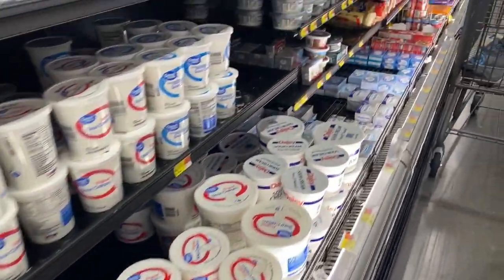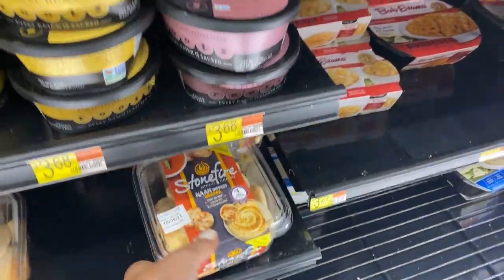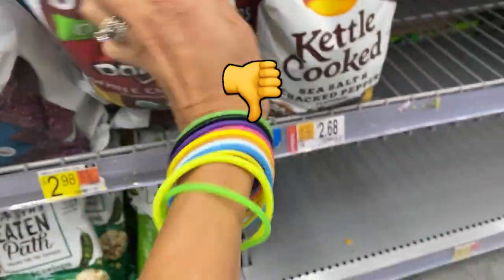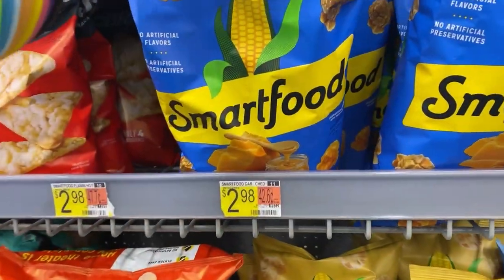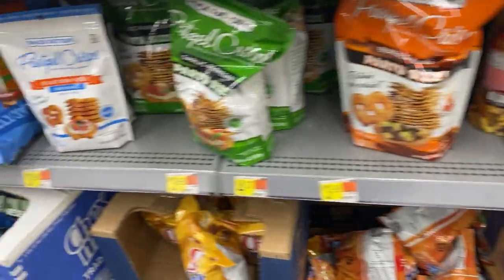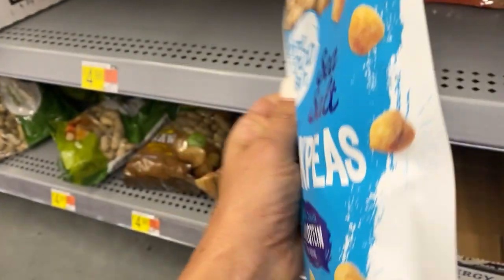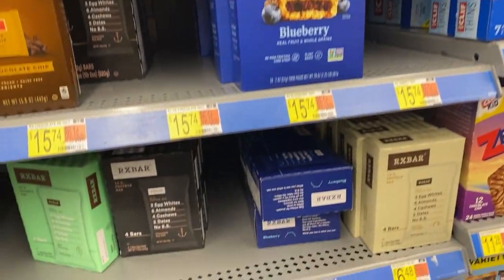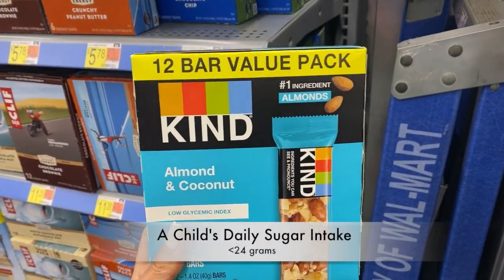Walmart grocery haul 2021 - Healthy choices with Dr Temple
School has started, time is short, and kids are hungry.  Families are looking for healthy snack options that don't cost a lot of money. I went on a shopping trip to Walmart! Let's see what snacks to buy and avoid at Walmart. I give you several options for easy, simple, nutrition's snack ideas.

You have seen lots of Walmart fall clothing haul 2021 videos on youtube but lets focus on healthy snacks that you and your family will enjoy!

The book - The Rule of 5, a parent's guide to raising healthy kids in an unhealthy world